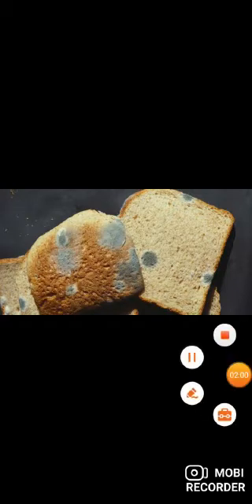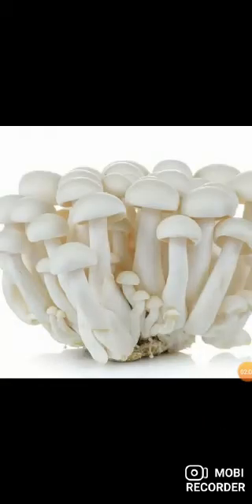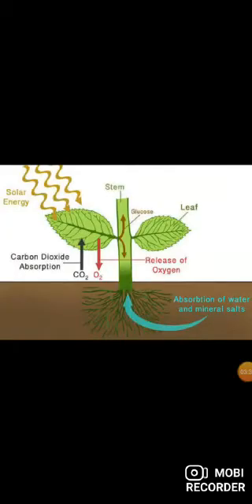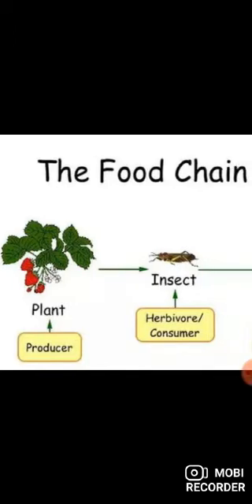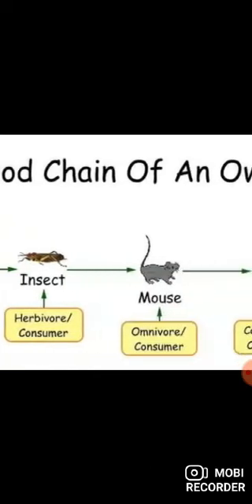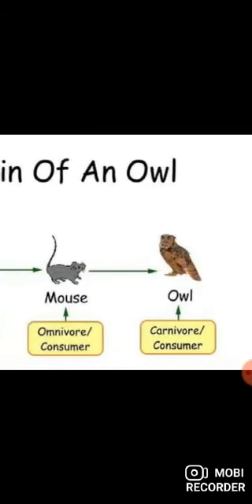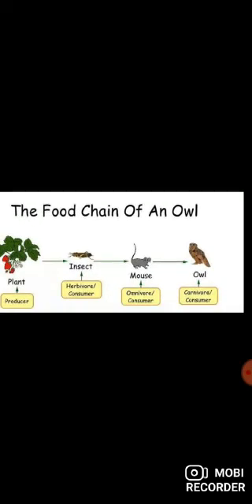Science-Lesson2_4th STD_17.07.20